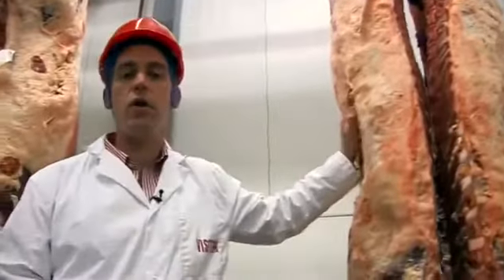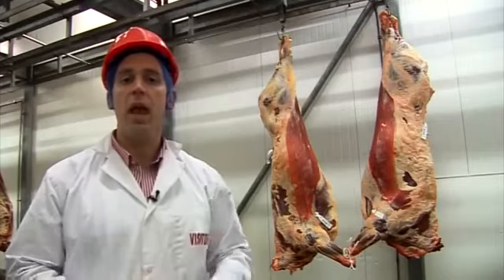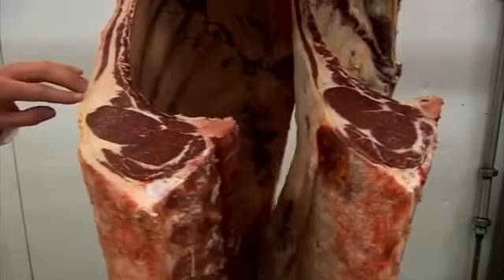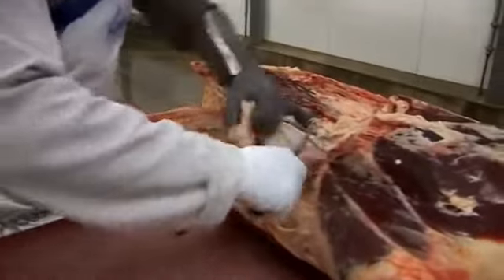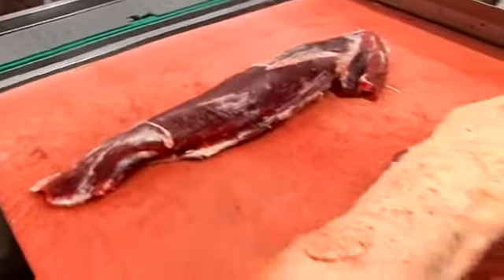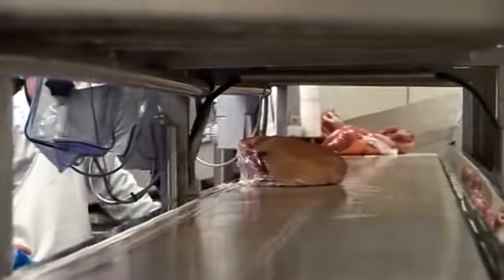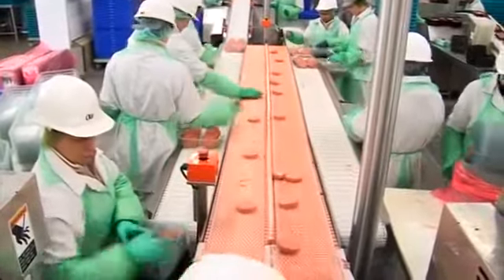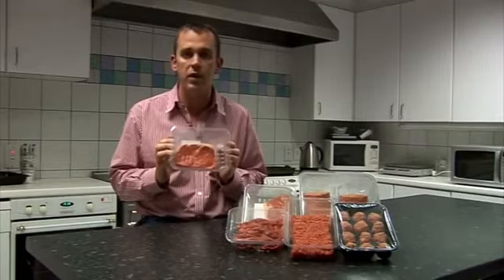Profit from production Beef processing and packing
Excerpt from the Farmers Journal's Profit from Production: The complete beef and suckler guide DVD. Justin McCarthy discusses the difference between a U .

Profit from Production.

more at Food processing at the Minnesota's Homel Meat Co. Public domain film from the Library of Congress Prelinger Archive, .